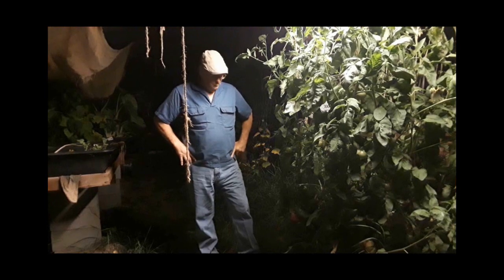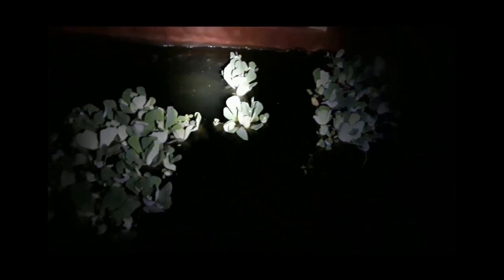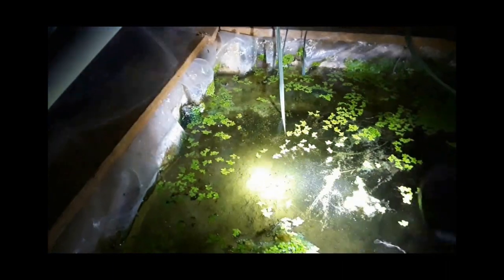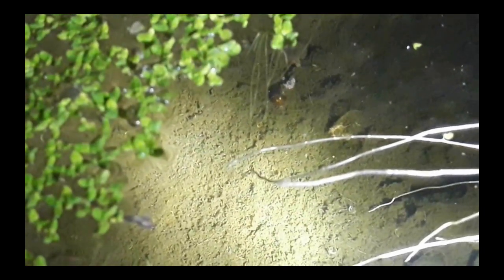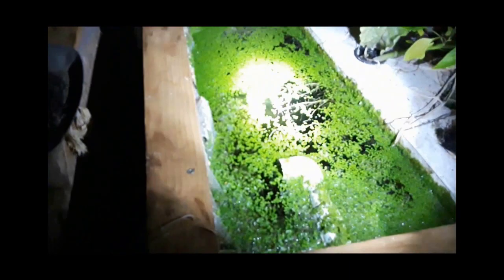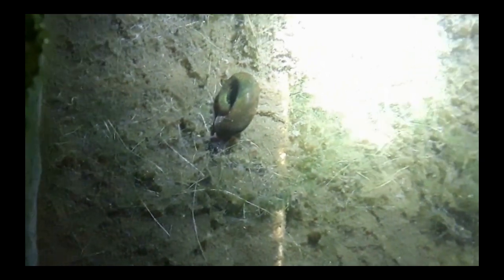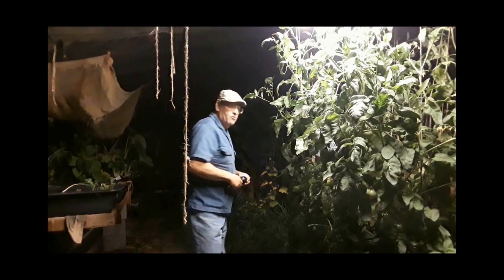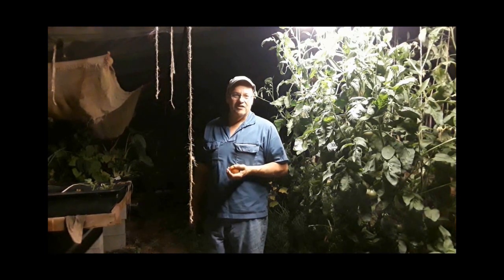The Evolution of my Greenhouse Fishpond part 2. The Fishpond at Night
This is the second part of the evolution of my greenhouse pond.  This one covers some of the things that happen at night.  There are also some things that are easier to see at night.  There are also some surprises.